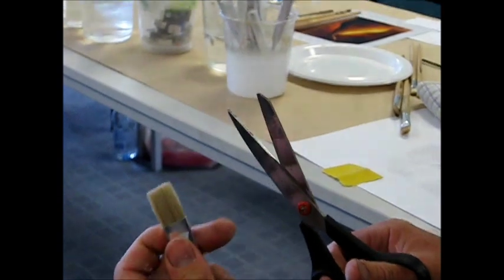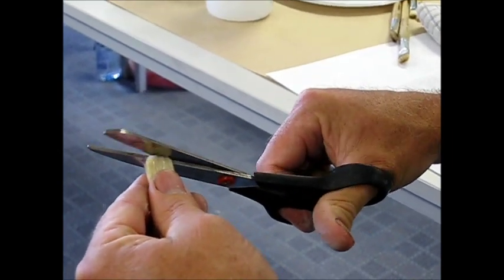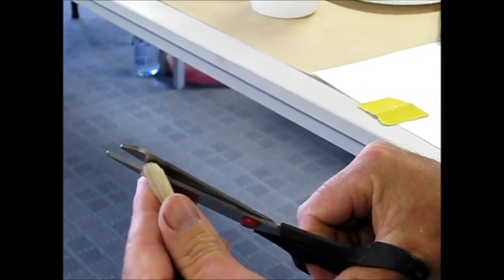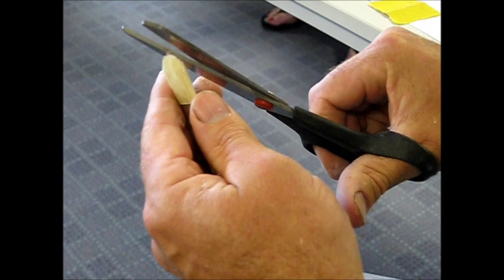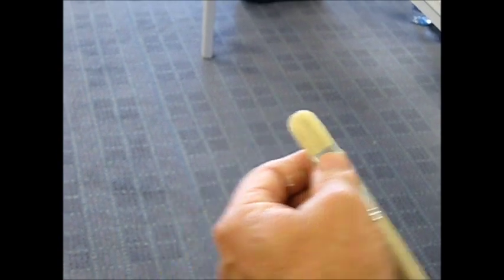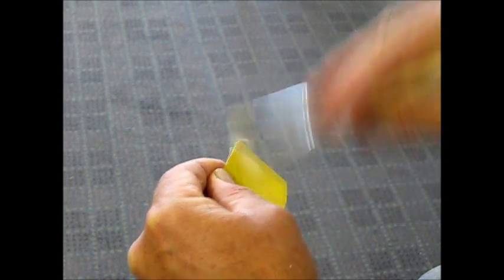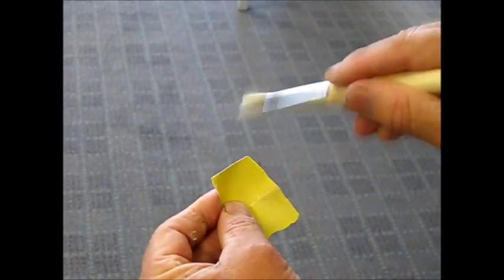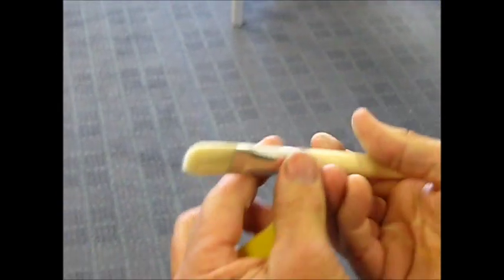Using Scizzors to make a professional paint brush in 2 minutes!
Learn how you can make an expensive paint brush from a cheap 40 cent hog bristle brush in 2 minutes!